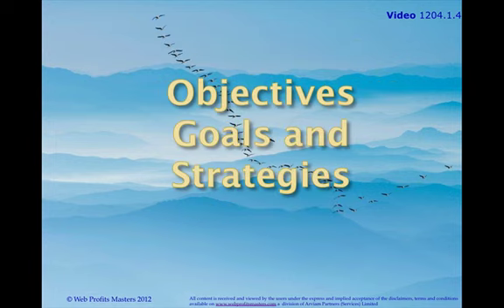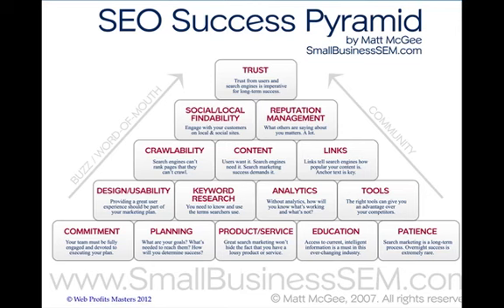Internet Marketing Footprint with Web Profits Masters